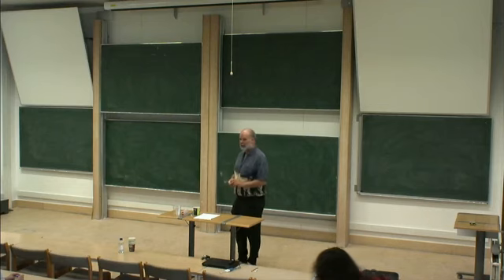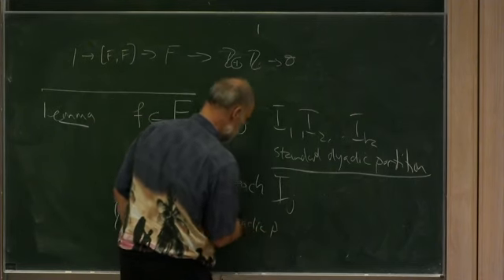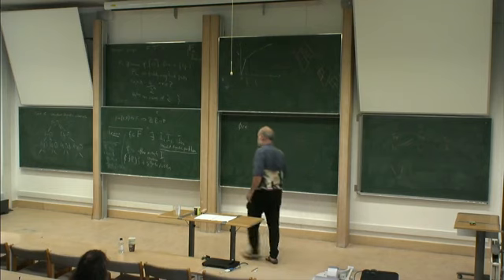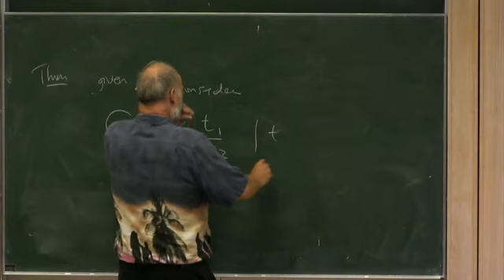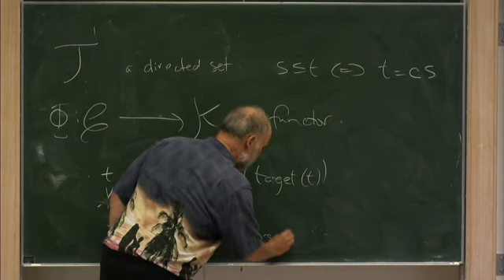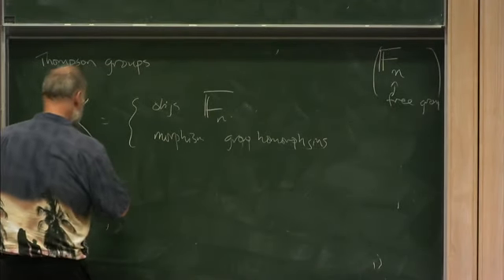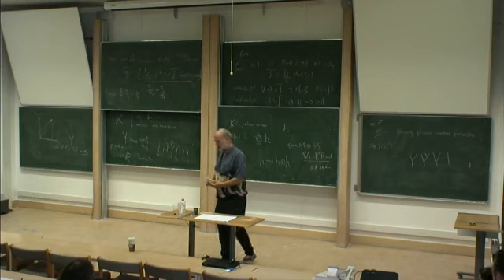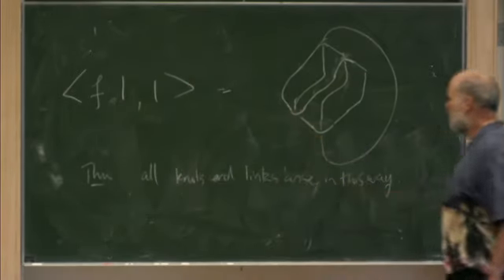Dr. Vaughan Jones | Knots and links from the Thompson groups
Speaker: Dr Vaughan Jones (Vanderbilt University)
Date: 14th Jun 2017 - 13:00 to 14:00
Venue: INI Seminar Room 1
Title: Knots and links from the Thompson groups
Abstract: We will begin with a general procedure for constructing actions ofgroups of fractions of certain categories and give a few examples of this procedure.We then realise the Thompson groups F, T and V as groups of fractions of categories of forestsand obtain many actions of these groups on many spaces. By representing the category of forests onConway tangles one obtains constructions of knots and links from F and T and we can show thatany link can be obtained in this way. Applying a TQFT gives unitary representations on Hilbert spacewhose coefficients are the TQFT link invariants.